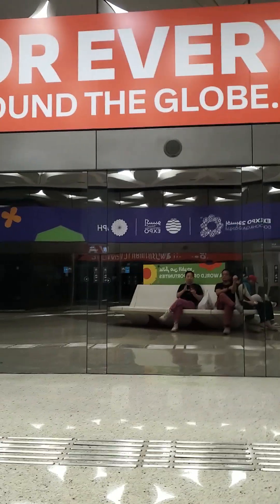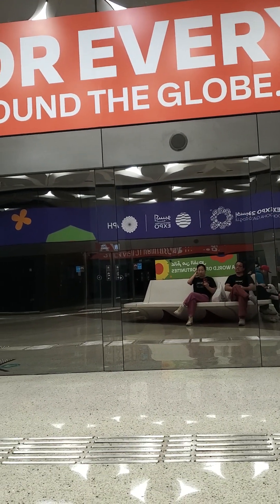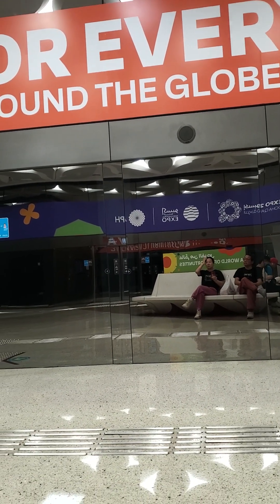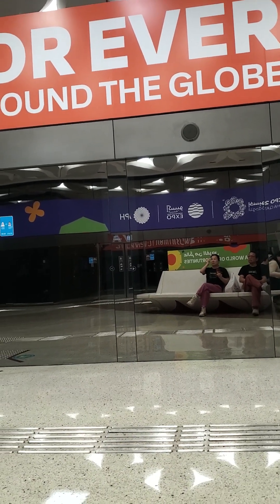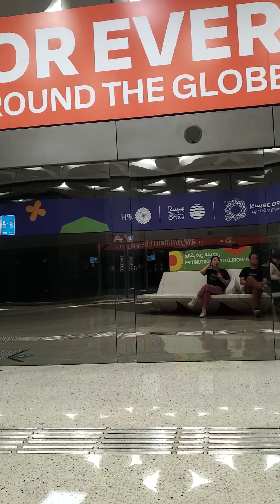2024년 4월 21일